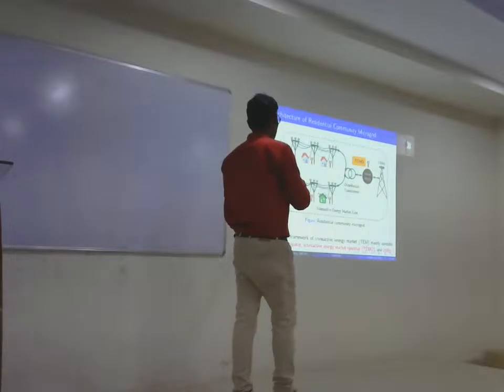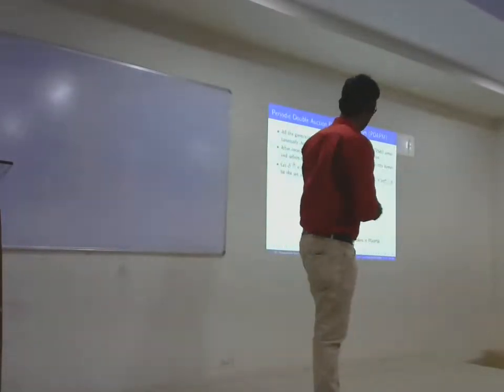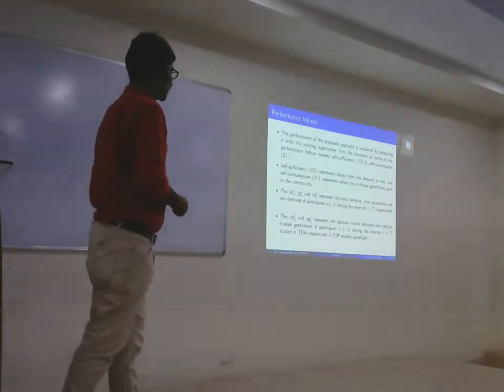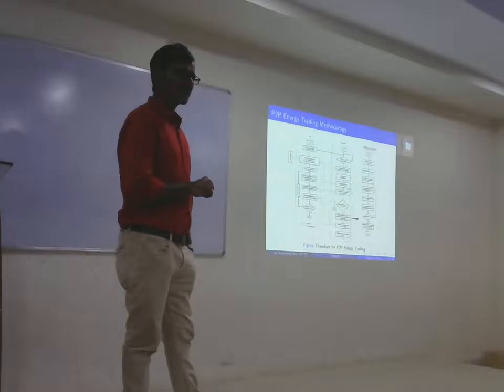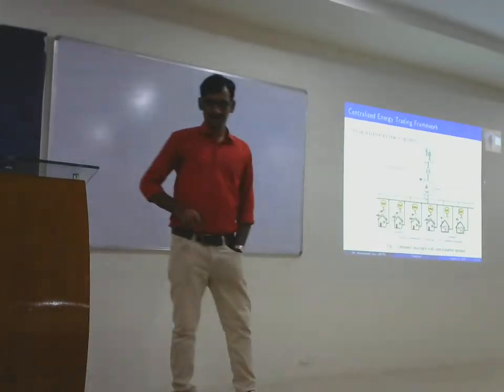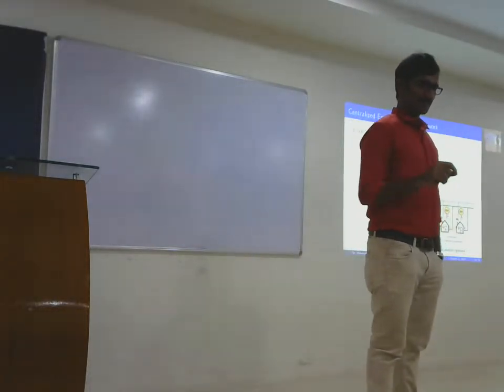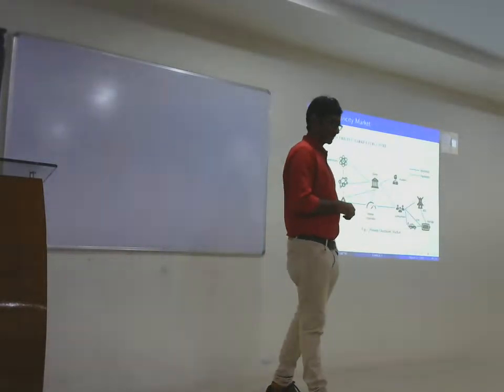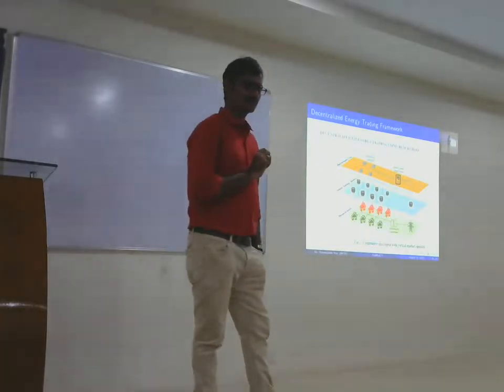LENDI-EEE AICTE ATAL FDP On Future Trends in Energy Managements for Smart Cities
Day-4, Session-2: Block chain based peer-to-peer transactive energy system for community Micro grid
with demand response management